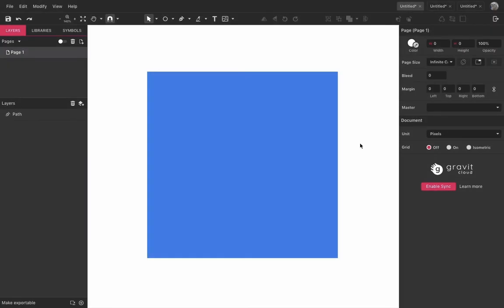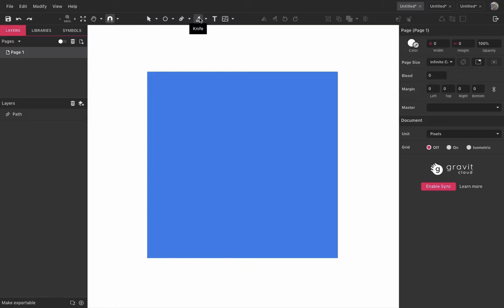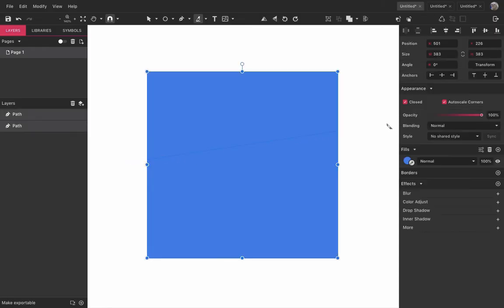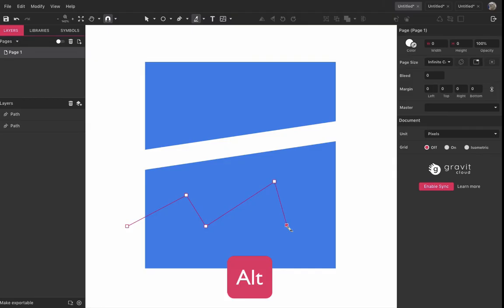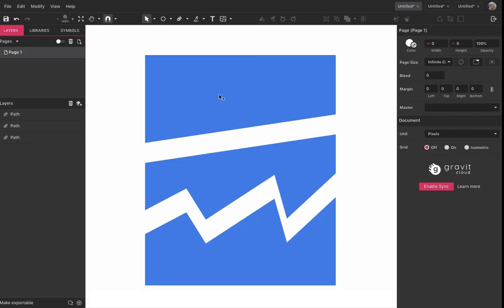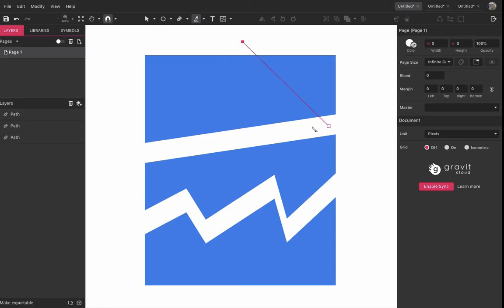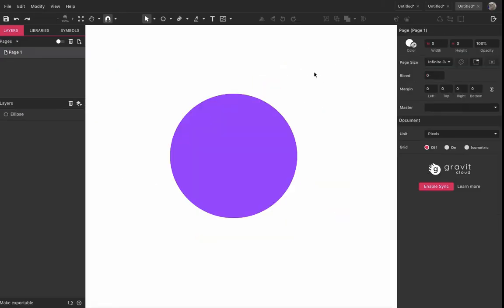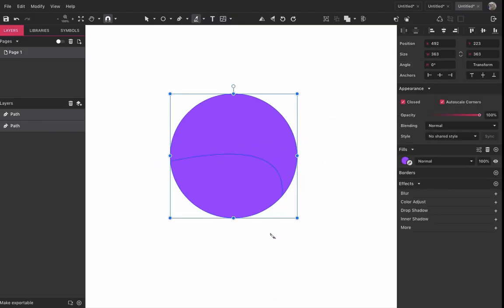Knife Tool - Corel Vector Basics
Learn on this tutorial how to use Gravit Designer's Knife Tool to cut elements on your design.

► Have any questions or suggestions? Leave a comment or contact our SUPPORT TEAM